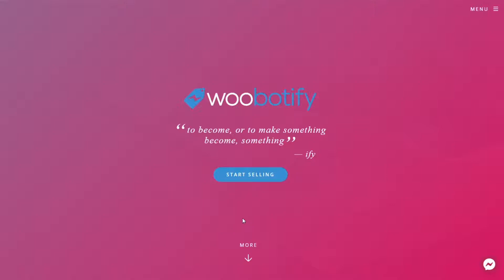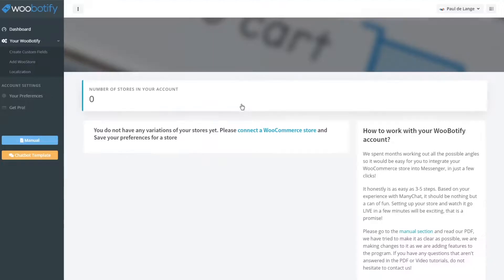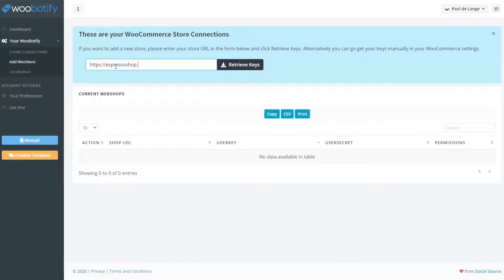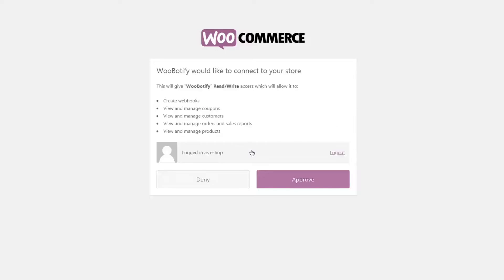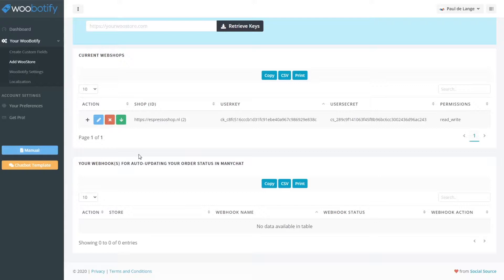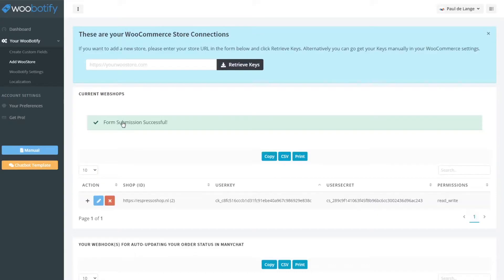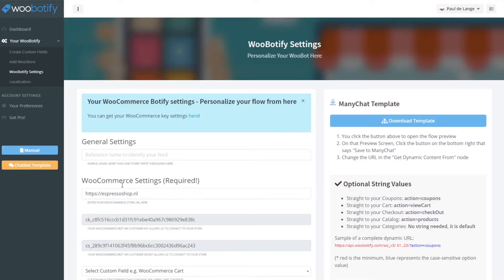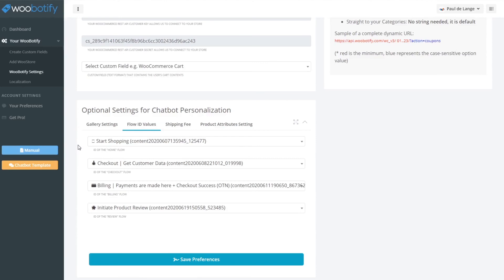How to connect your WooCommerce store to ManyChat and start selling in Messenger (in under 15min.)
Everybody is talking about Shopify, but what about the biggest e-com platform on the planet? Woo-Commerce! We have utilized their latest REST API and integrated it into Messenger, with the help of ManyChat.

So ... have you been looking for a cool way to sell your products INSIDE messenger? This is the product to TRY FOR FREE!

Setting up your shop will take less then making a hot cup of coffee with your pergulator.

Ready to give your customers an easy way to shop your store?

You will have the following cool features instantly:
• browse categories
• browse products (paginated)
• add-to-cart (including variations)
• abandoned cart reminders
• in-messenger / in-store checkout
• review request

and much more to come!

/--- ManyChat (Pro Account needed - Free month included via this link)

Sign-Up for Free and enjoy your FREE 14 Day Trial.